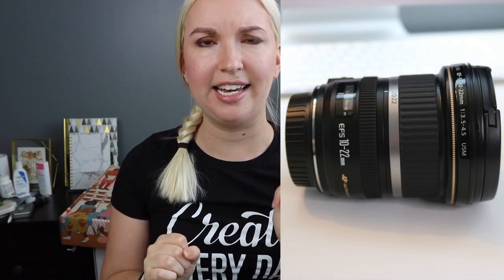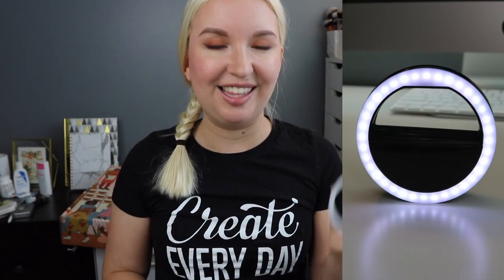The Gear That Makes My Videos Better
I take you on a backstage tour of all the gear that I use to maintain my blogs and YouTube channels.

Canon Rebel T6i
Canon EF-S 10-22mm lens
Ravelli aluminum tripod with bag
Neewer Ring Light
Blue Yeti microphone
Blue Yeti pop filter
Zoom h1n Handy Recorder (2018 model)
Giant Squid Audio Lab Omnidirectional microphone
Phone selfie ring light
Phone lens kit
The Claw flexible phone tripod
Bose QuietComfort 25 Noise Canceling headphones (no longer linked on Bose website)

I'm Colleen (aka Broke for Beauty). I love writing and YouTube-ing about cruelty-free beauty. When I'm not living my Internet life, I work as a tech writer in San Francisco. Thanks for stopping by!

Colleen C.
Boldly Bound, LLC
235 Westlake Center #145
Daly City, CA
94015